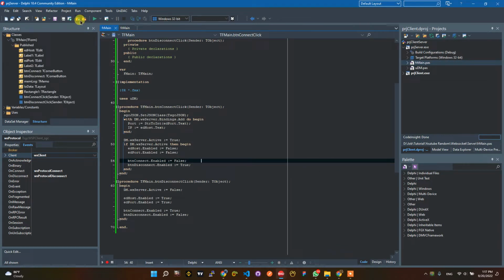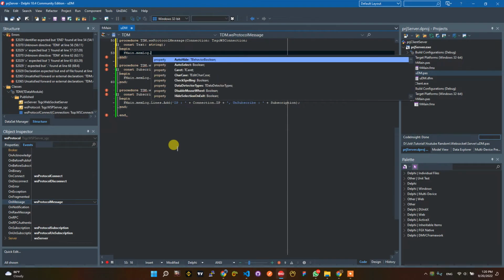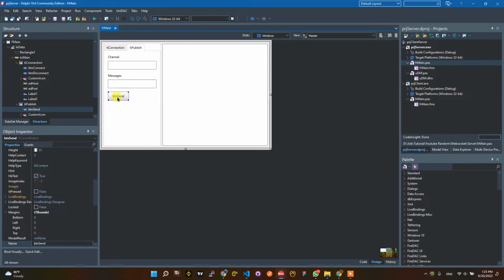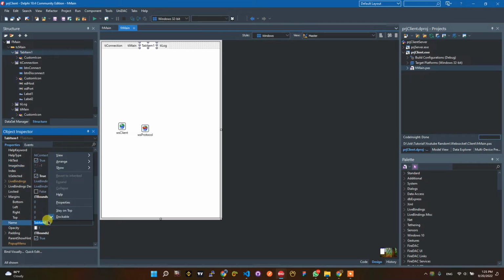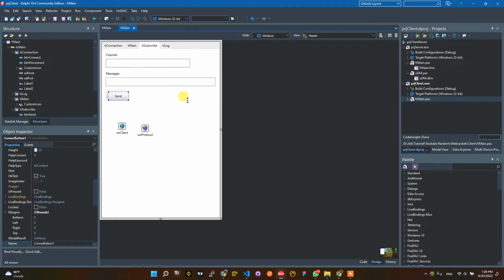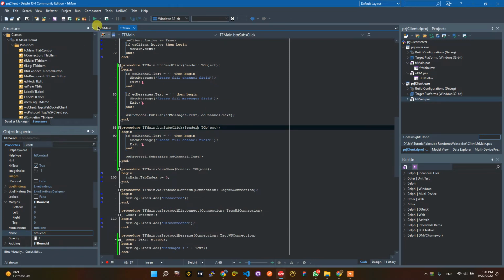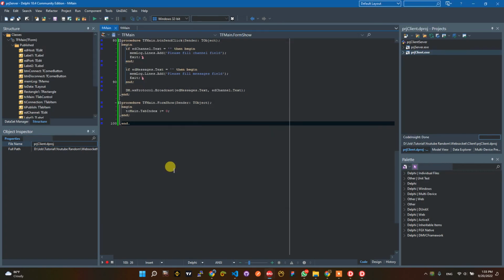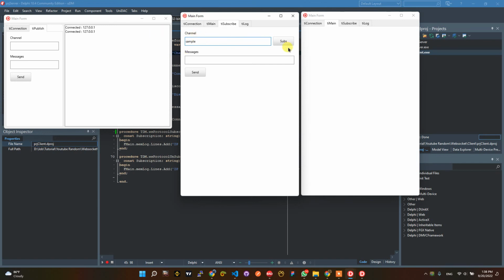002 - Websocket Subscribtion (Esegece)